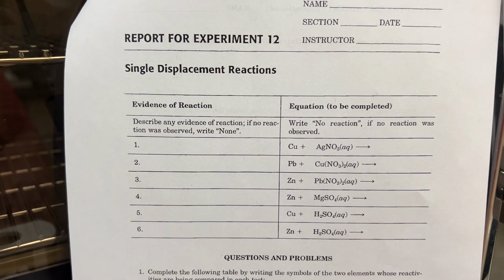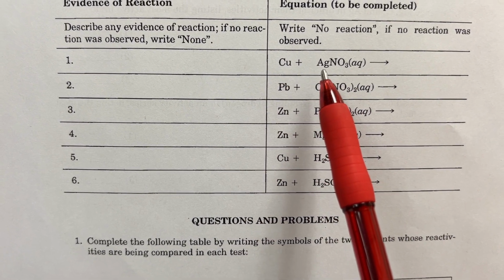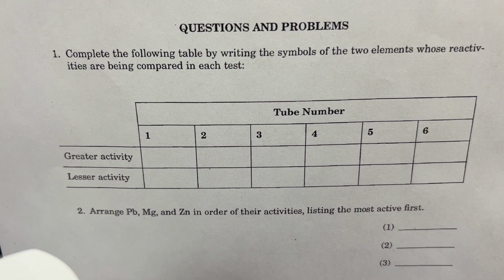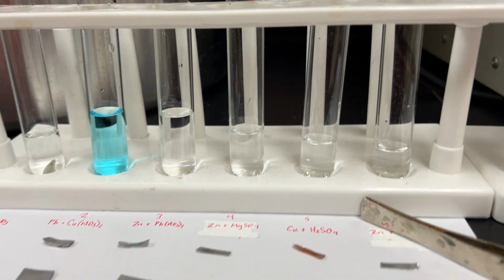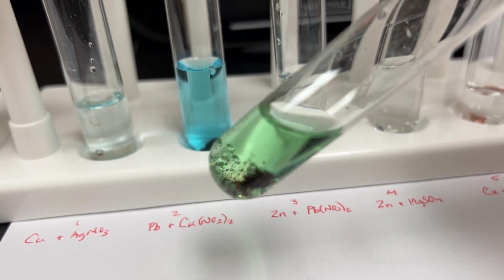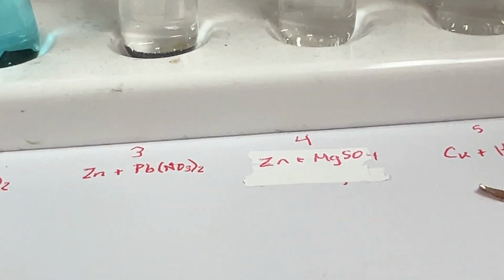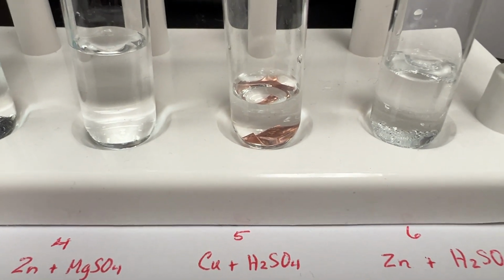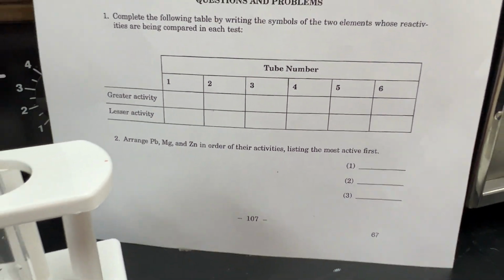Single Replacement Lab Exp 12 for NWTC